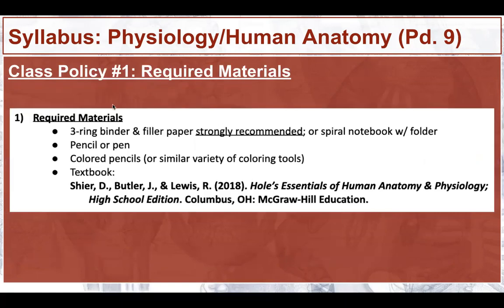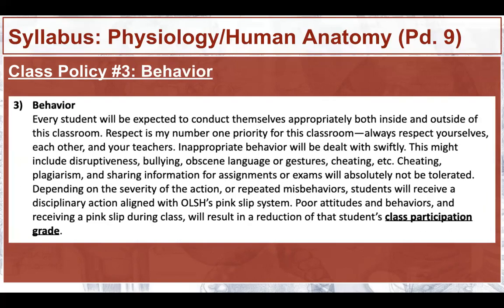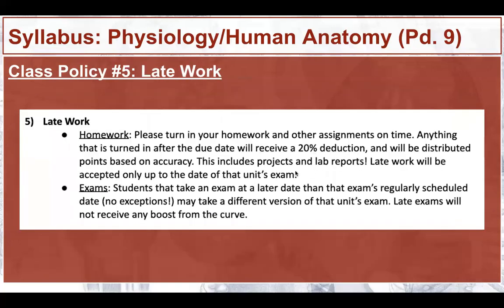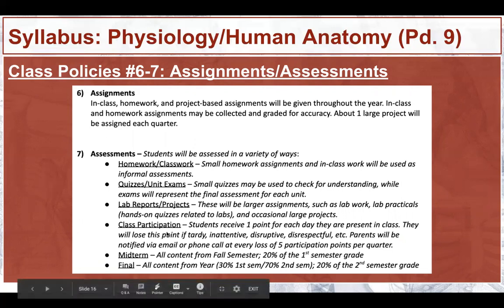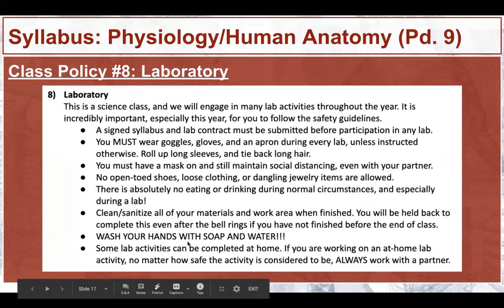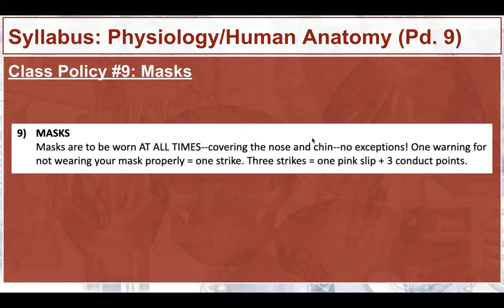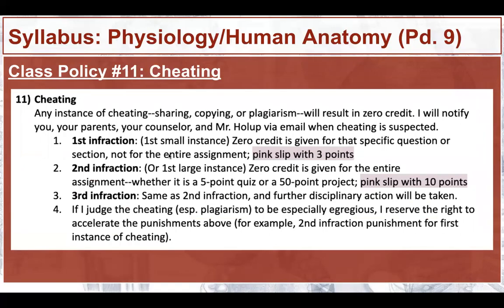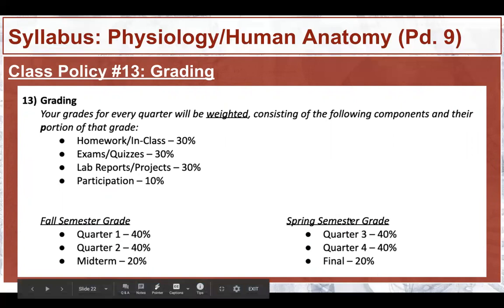Anatomy: Syllabus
Mr. Nagel discusses the contents of the class syllabus.